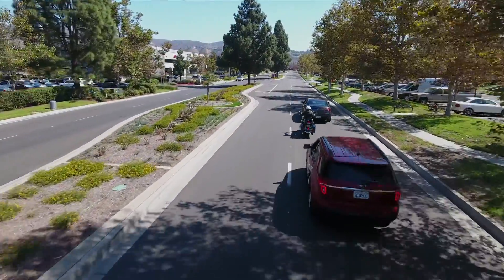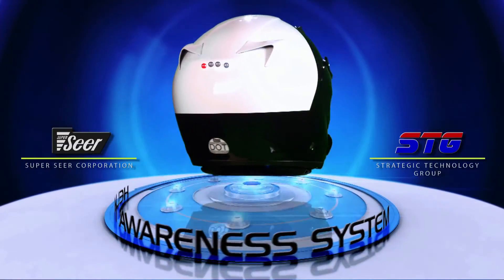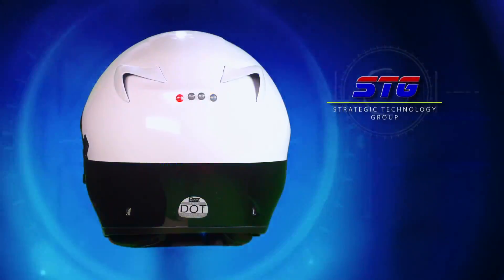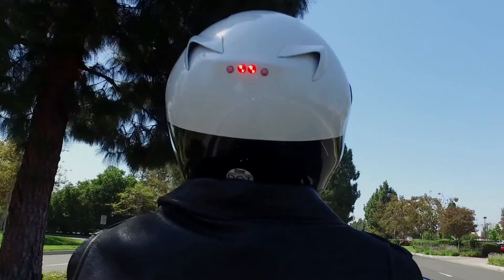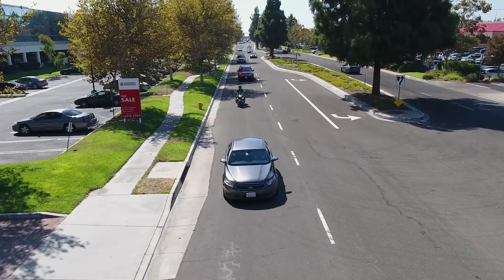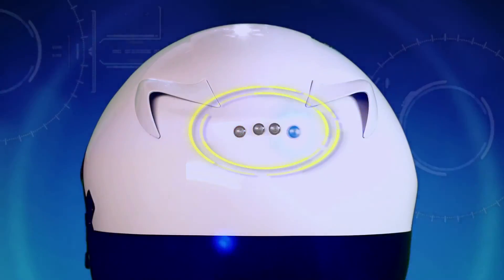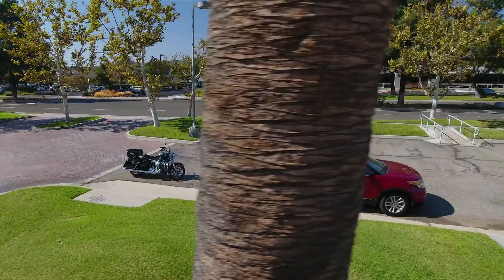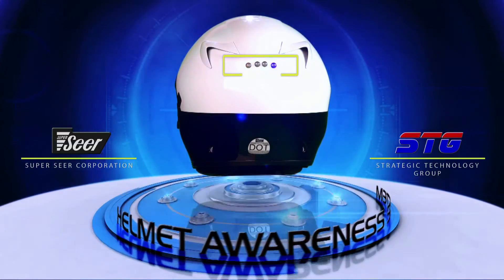STG - Super Seer Helmet: Helmet Awareness System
Super Seer and Strategic Technology Group have devised "Helmet Awareness System" a helmet with a highly visible advanced warning and alert system that increases safety and thereby saves lives